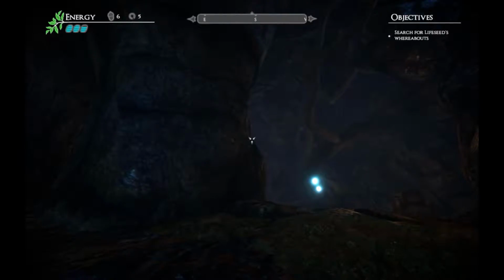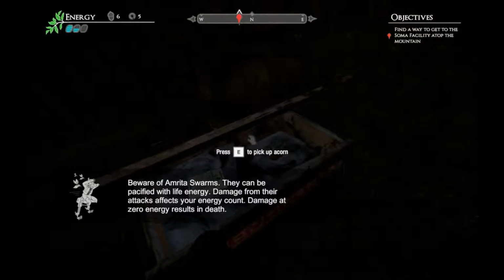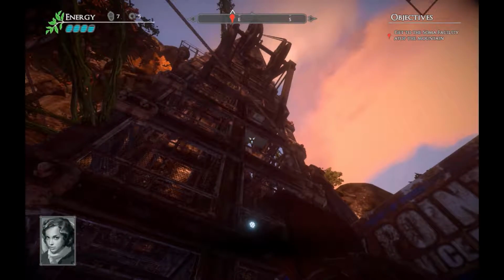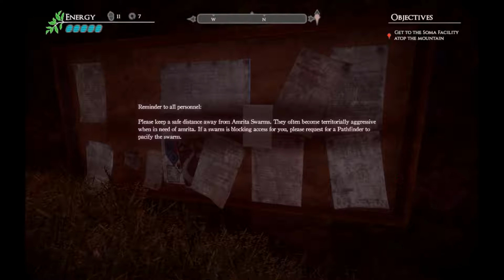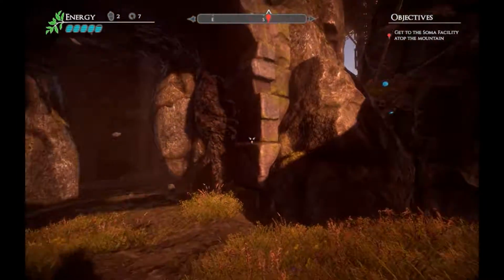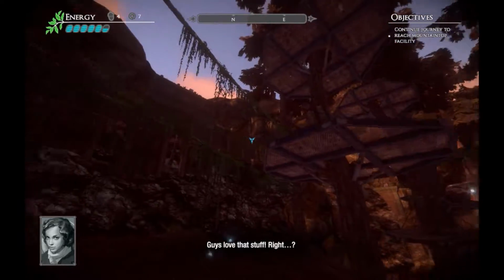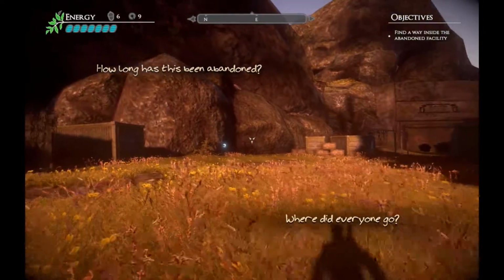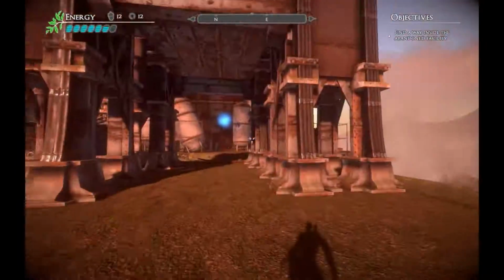just VALLEY 2: speculations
welcome to my channel, if you don't like me speculating about what's going to happen (or don't like speculation and overly deep thoughts in general) you won't enjoy it. if you do enjoy someone actually thinking you might like this letsplay and the rest of this channel.

i do not know why i introduced myself in this description. i guess that "speculation" is really close to me who when a video has that as it's subtitle it leads directly into me.